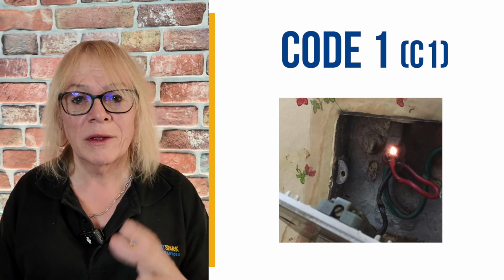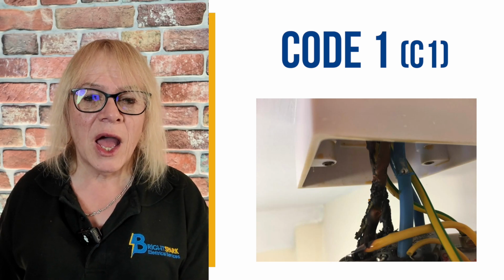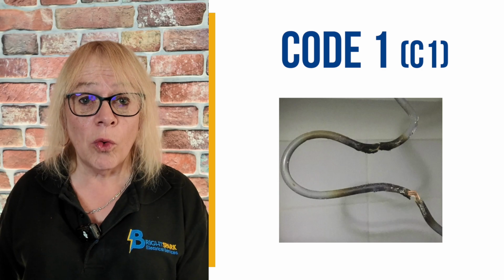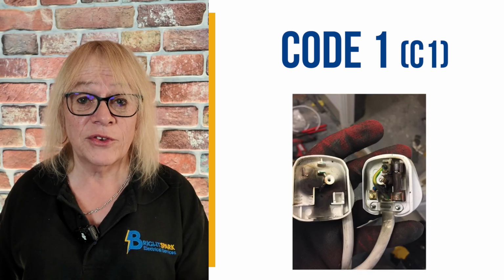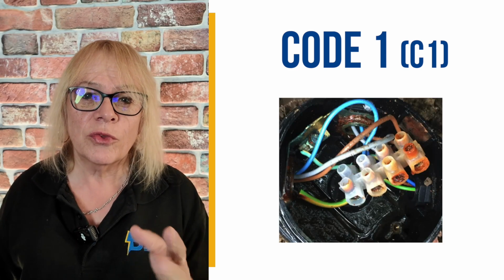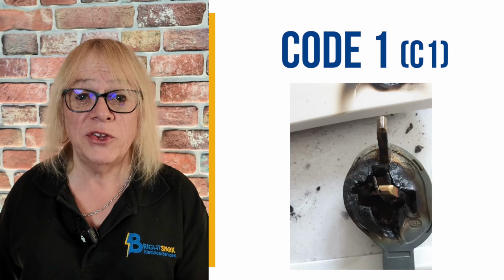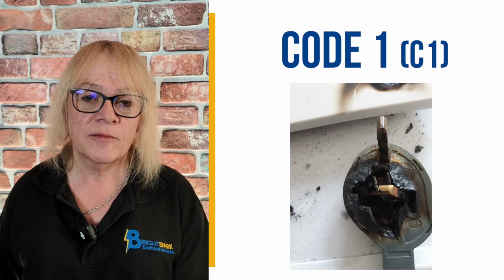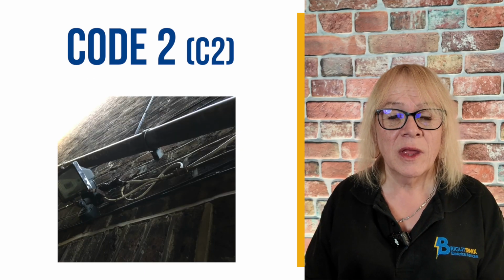What do the Codes on an Electrical Installation Condition Report Safety Test EICR mean?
Understand EICR codes: C1, C2, C3, and FI for electrical safety compliance.

• C1 indicates immediate danger; repairs are urgent.

• C2 signals potentially dangerous conditions needing prompt action.

• C3 suggests recommended improvements for safety.

• FI calls for further investigation of potential issues.

• Property owners must act quickly to ensure safety and compliance.

Understanding Electrical Installation Condition Report Codes

IMPORTANCE OF ADDRESSING UNSATISFACTORY CONDITIONS

When an Electrical Installation Condition Report (EICR) indicates unsatisfactory conditions, it is crucial for property owners or responsible individuals to act promptly. The report outlines various observations and recommendations that highlight underlying safety concerns. Ignoring these issues can lead to serious hazards, making it essential to understand the implications of each code listed in the report.

CODE ONE (C1): IMMEDIATE DANGER

Code One (C1) signifies a dangerous condition that poses a risk of injury, necessitating immediate remedial action. During the inspection, the electrical engineer may disconnect affected areas to prevent further hazards. It is critical that these issues are not re-energized until repairs are completed and safety is confirmed through further testing. This code emphasizes the urgency of addressing severe safety risks to ensure compliance with electrical safety standards.

CODE TWO (C2): POTENTIALLY DANGEROUS CONDITIONS

Code Two (C2) indicates a potentially dangerous condition that requires urgent remedial action. The electrical engineer identifies issues that need to be addressed, and caution should be exercised when using affected circuits until necessary repairs are completed. This code serves as a warning that while the situation may not be immediately life-threatening, it still poses significant risks that must be rectified promptly.

CODE THREE (C3): RECOMMENDED IMPROVEMENTS

Code Three (C3) suggests that improvements are recommended during the inspection. The electrical engineer identifies areas where repairs or upgrades could enhance the safety or performance of the electrical system. Although these issues may not be urgent, it is advisable to exercise caution when using the circuits until the recommended repairs are completed and subsequent testing confirms the installation's condition. This code highlights the importance of proactive maintenance.

CODE FI: FURTHER INVESTIGATION REQUIRED

Code FI indicates that further investigation is necessary to uncover additional issues. The electrician may have identified potential problems that require a thorough examination of the cabling, consumer unit, or other components. This could involve checking junction boxes or other elements that may pose risks. Prompt action by the property owner or responsible party is vital to maintain safety and ensure compliance with regulations, as unresolved issues can lead to more significant hazards.

CONCLUSION

In conclusion, understanding the codes on an Electrical Installation Condition Report is essential for ensuring safety and compliance. Property owners must take immediate action to address C1 and C2 issues, consider improvements suggested by C3, and investigate further as indicated by FI. By doing so, they can protect themselves and others from potential electrical hazards.

• Fresh Ideas from Work we have Carried out ...
✅ Common Questions asked by customers – Karen Smith from Bright Spark Electrical Services has put a series of videos together to answer many of these questions.
✅ (There will be more to come!)
   • Help! - What is this? - How to?
✅ Want to See other Electrical Legislative works
   • Legislation
Or call us directly: 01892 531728